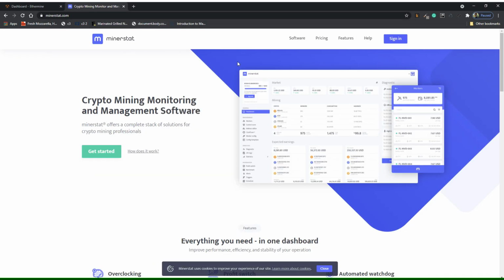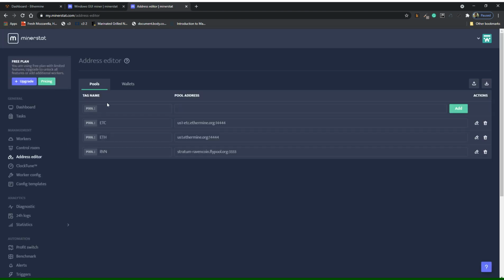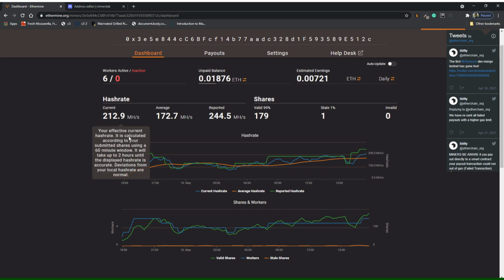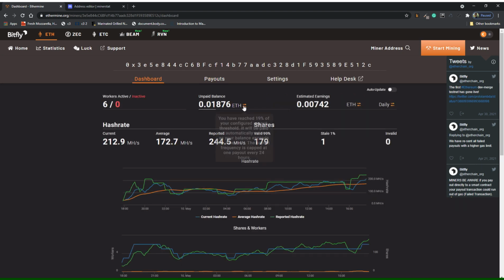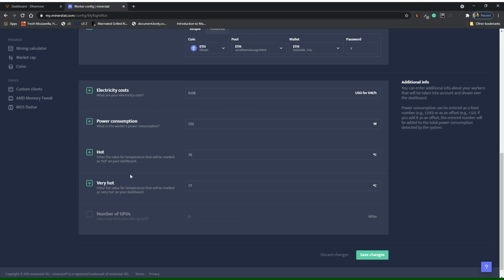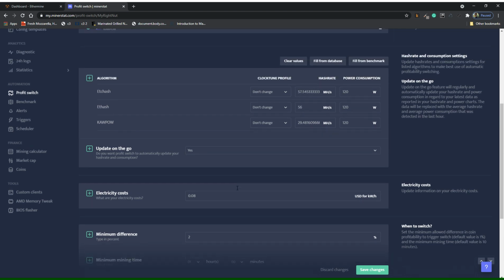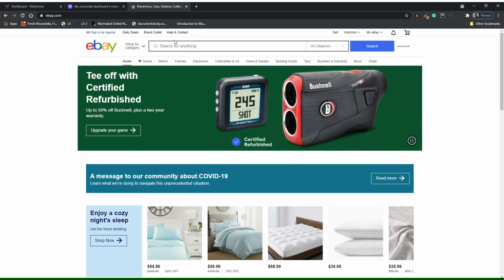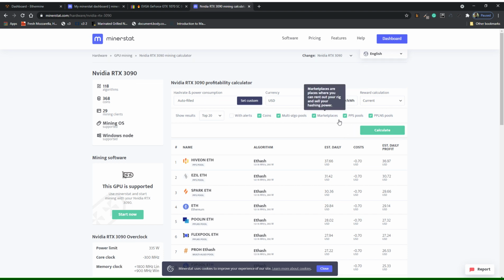How to setup Minerstat and find cards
Temporary video for Andrew